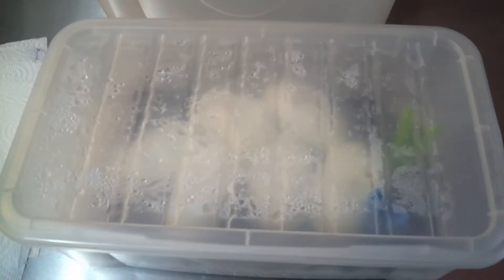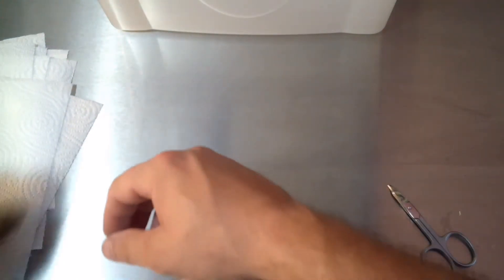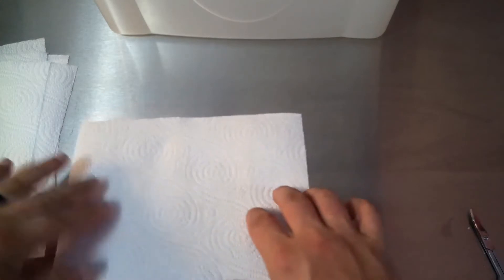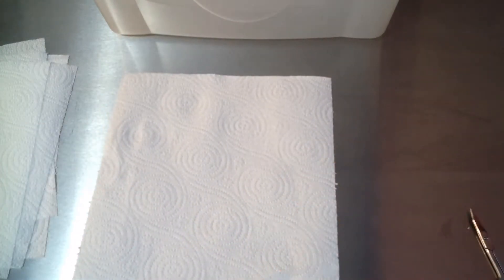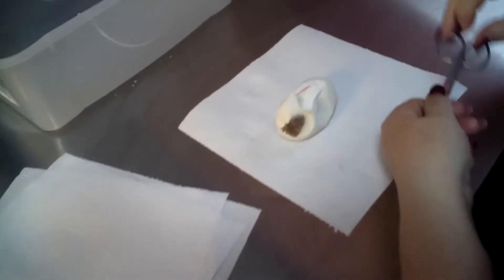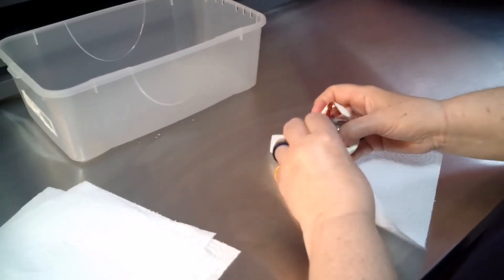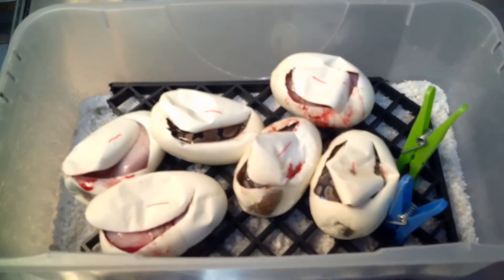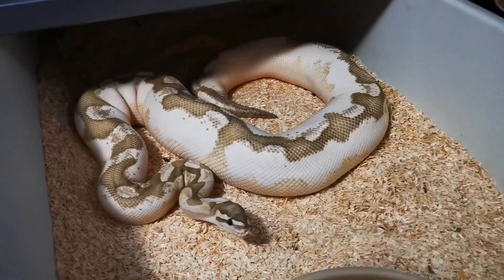butter het albino ball python egg cutting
Butter het albino x butter het albino egg cutting